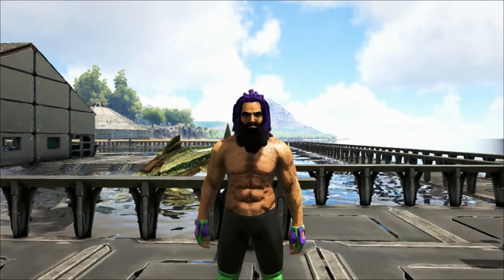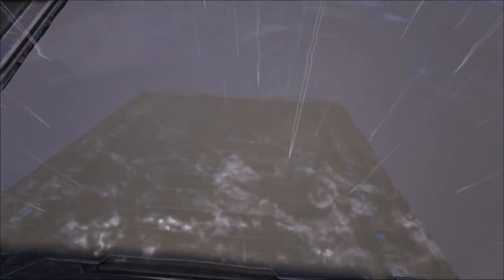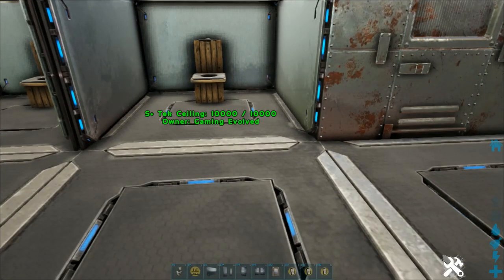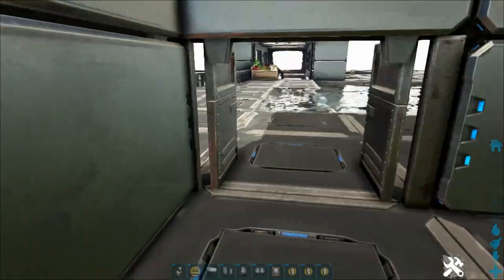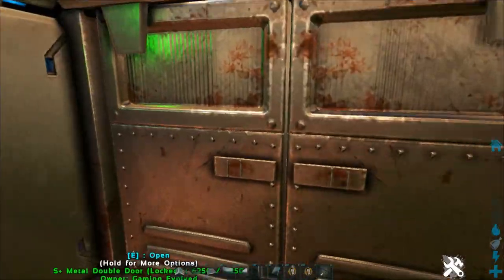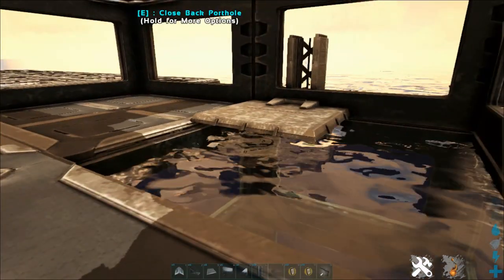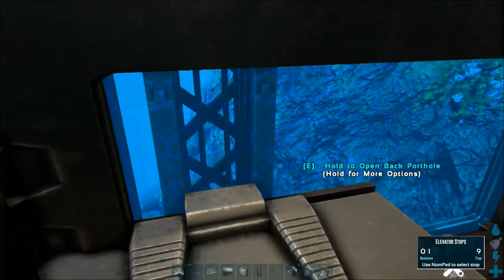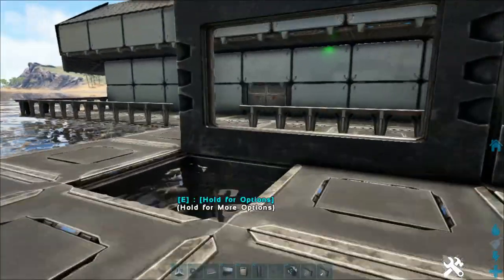The Arkquarium - Down To The Depths [8]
Here at The Arkquarium we need to go deeper! I attempt to build an elevator system down to the sea floor, but it's harder than you might think!